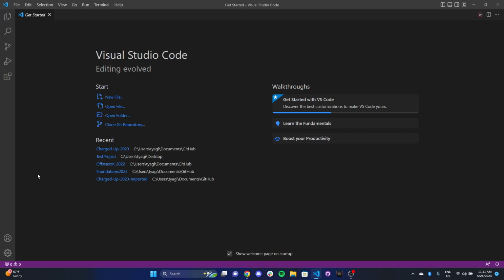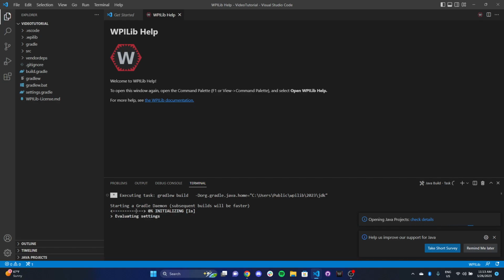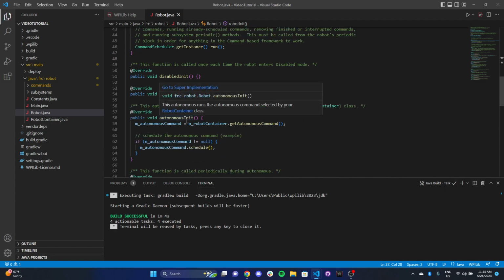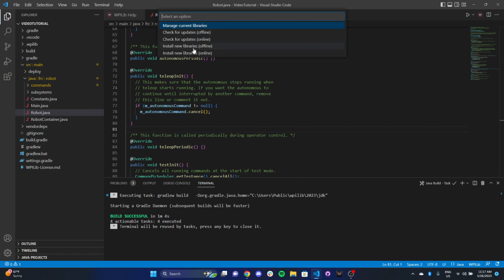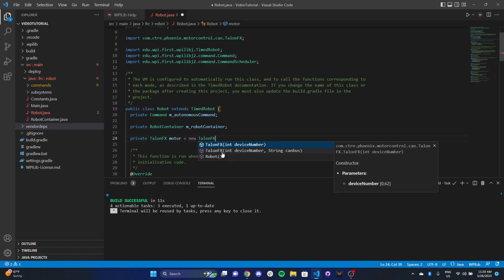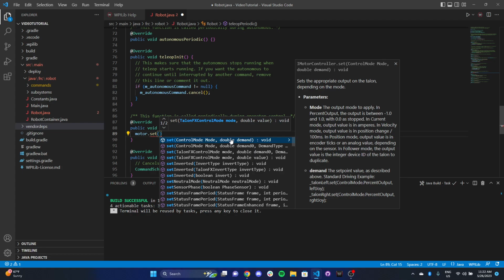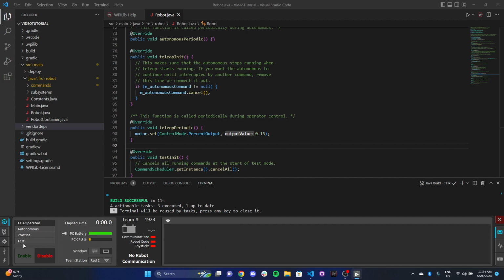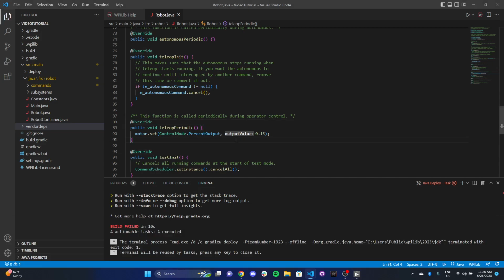FRC Programming Foundations - Video 3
This video provides an introduction to the basics of FRC programming, including syntax and general systems control.

For a quick read on java fundamentals, feel free to look over this document

For java specifically, you will want to focus on object-oriented programming and class structure. Feel free to also look at other video tutorials available on YouTube to assist you in your java conceptual needs.